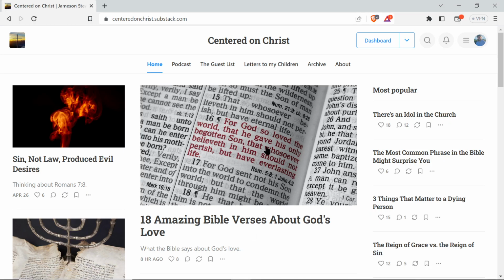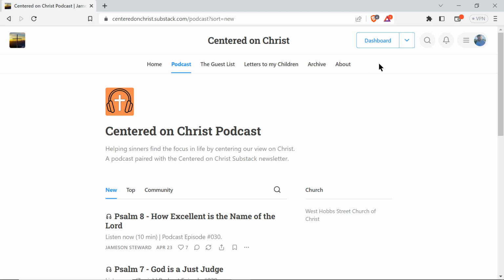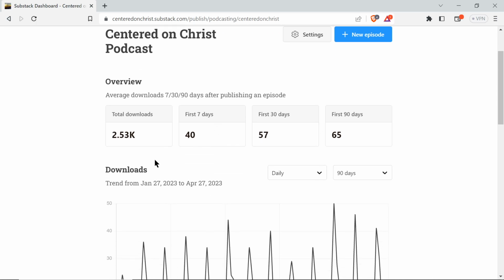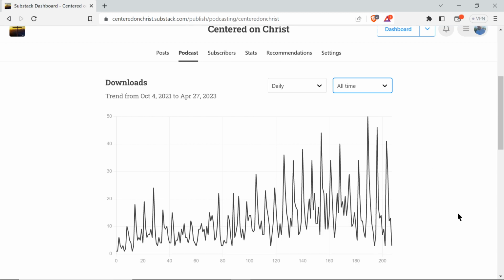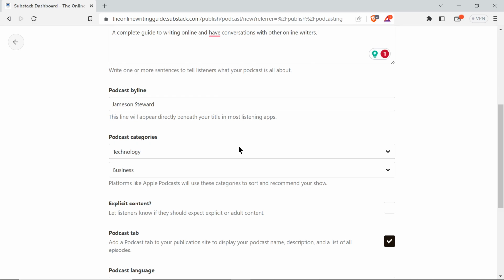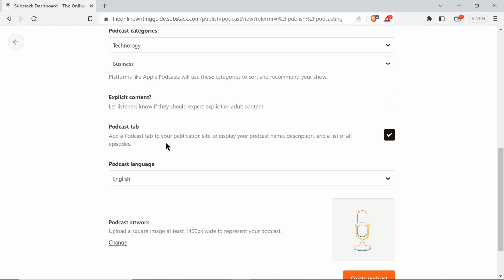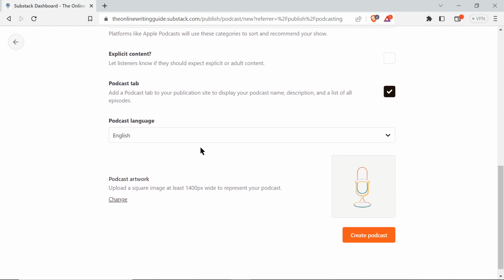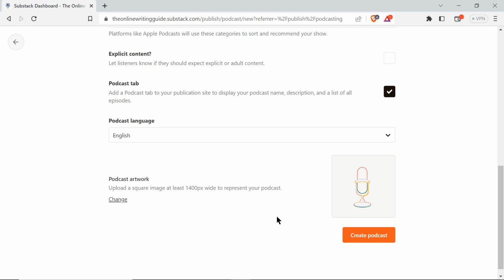How to Start a Podcast on Substack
Substack makes it simple to start a new podcast. This video walks you through the steps to create your new podcast on Substack.